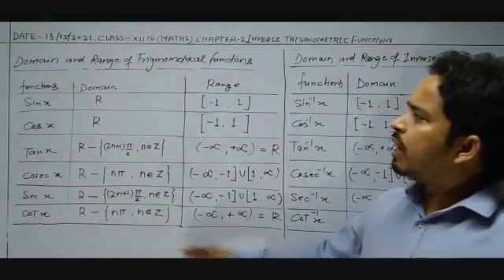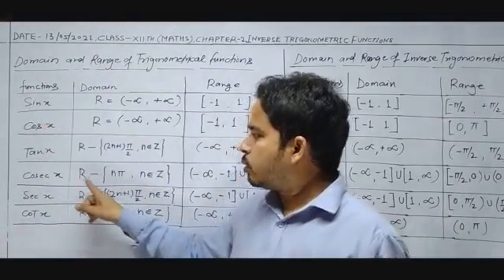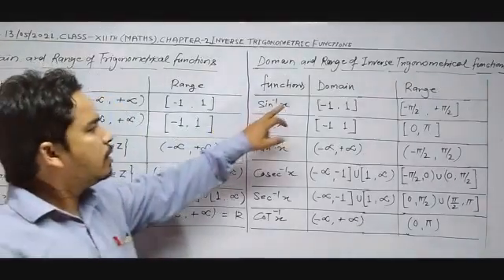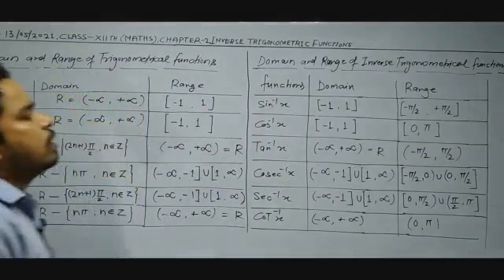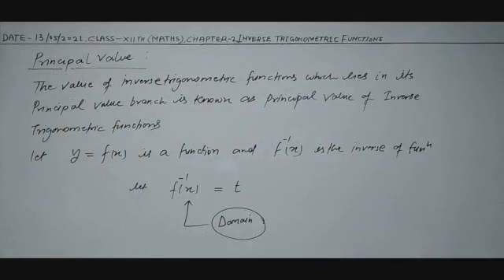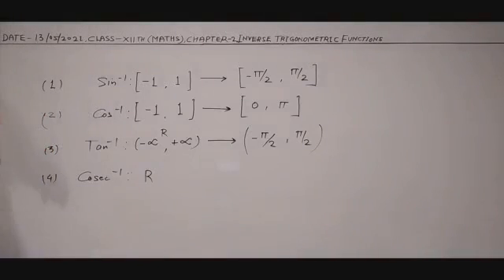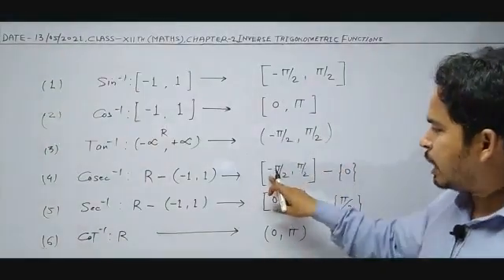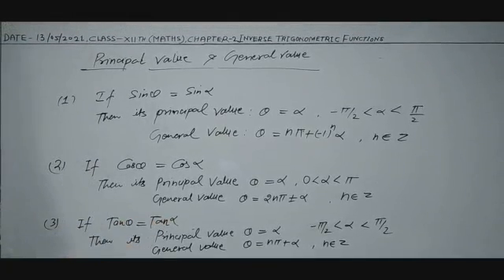Class XII th Mathematics 13 05 2021 By Mr. Pawan Kumar Prajapati Domain & Range of Inverse Tri Fun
Class XII th Mathematics 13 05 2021 By Mr. Pawan kumar Prajapati  Domain & Range of Inverse Trigonometric Functions